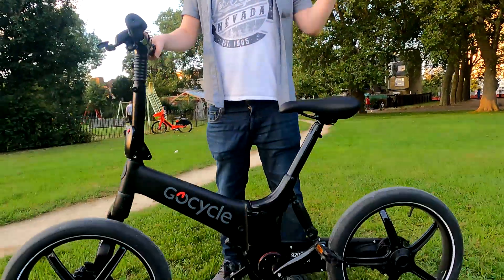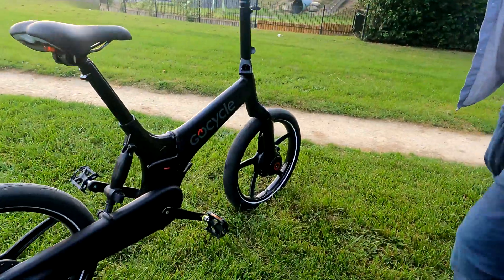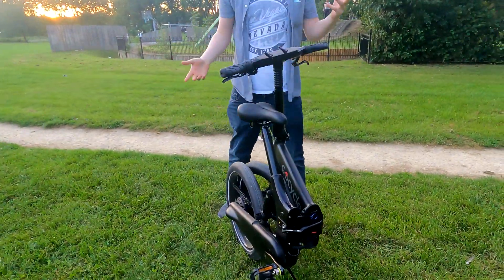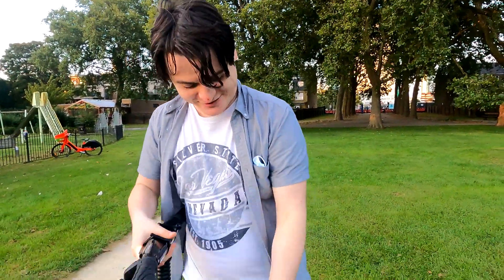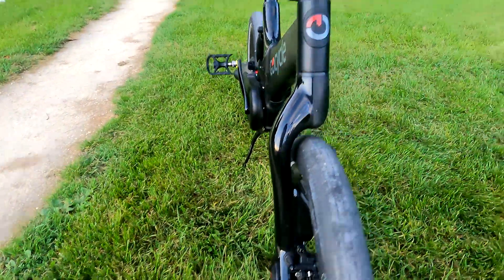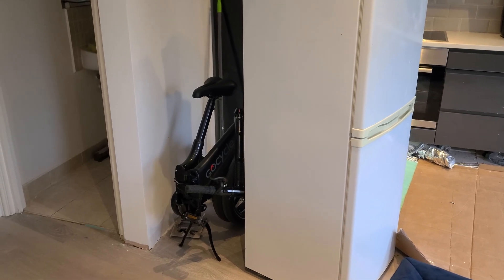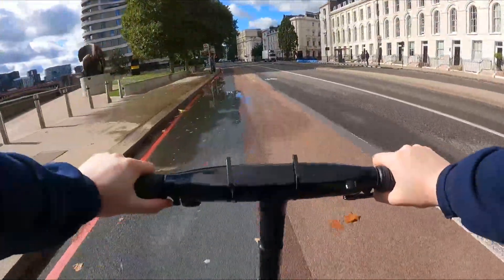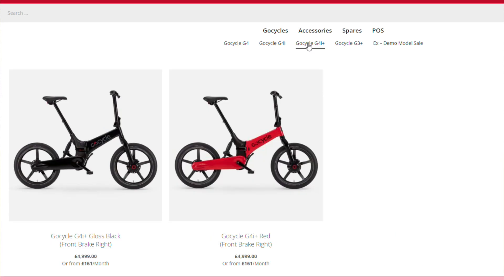GoCycle G4i Review - This Bike Cost HOW MUCH???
The fact that it feels worthwhile, and I didn't return it says something about how it feels. Or maybe how dumb I am haha